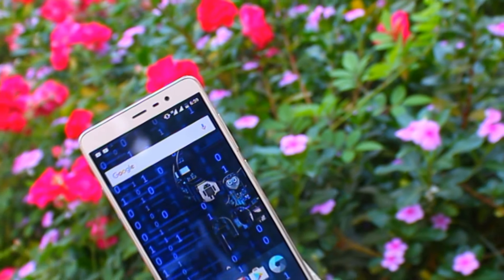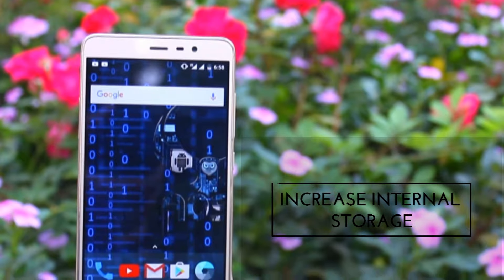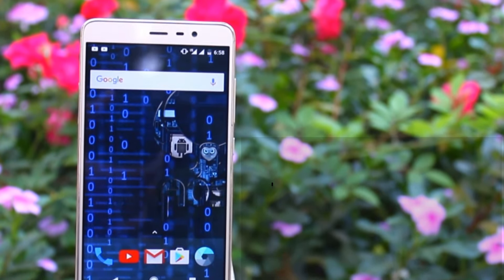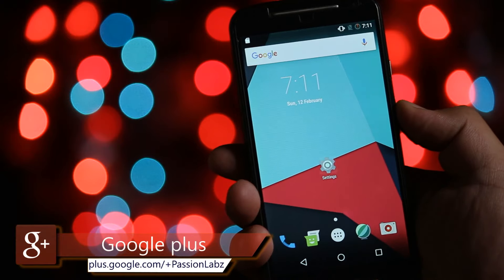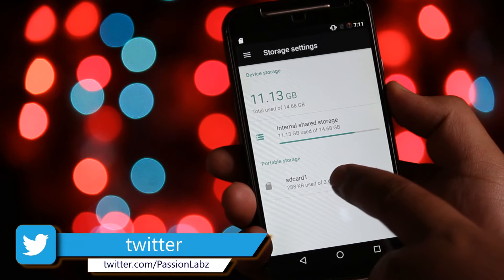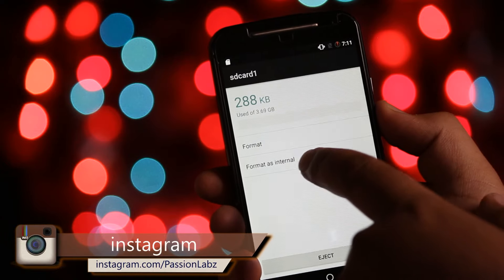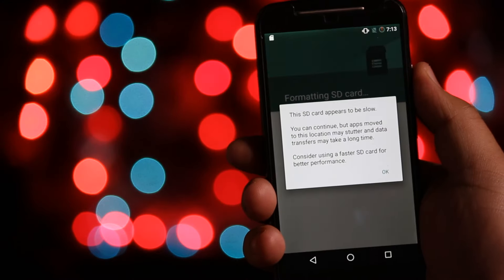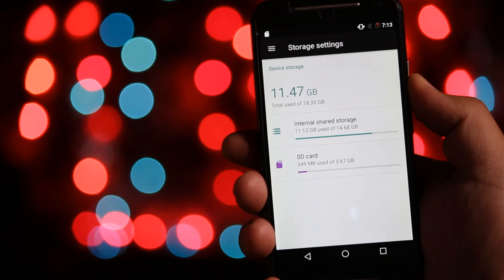How to Increase Internal Storage upto 256GB on any Android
Hello guys, today in this video I have shown how to increase your internal storage up to 256GB without buying anything special or without the root access. This is surprisingly a very easy method to double the internal storage on your android smartphone for free. All you need is a micro SD card of any storage. Basically, we are converting SD card(Memory card) to internal storage. This method works on the android marshmallow and android nougat. There are many methods to increase storage on android but this is the easiest and minimal method to improve the memory on android.